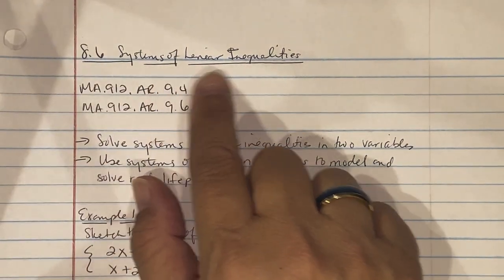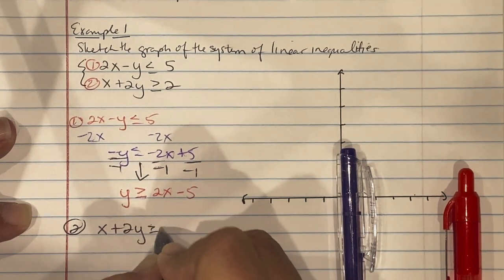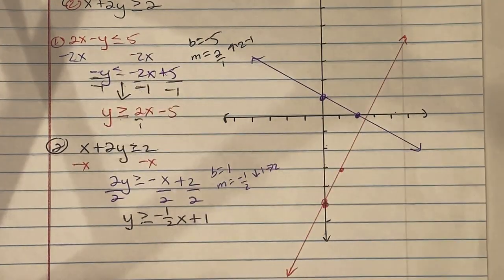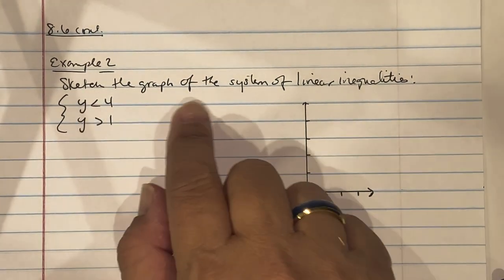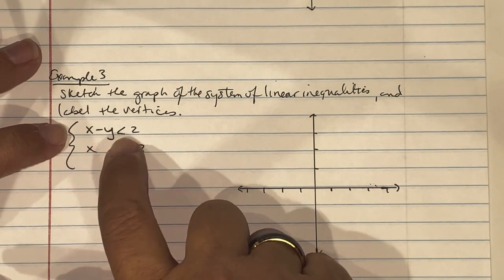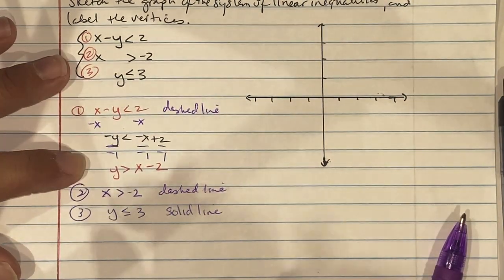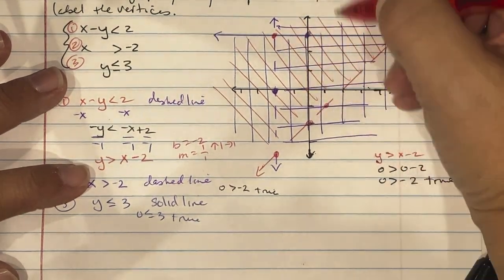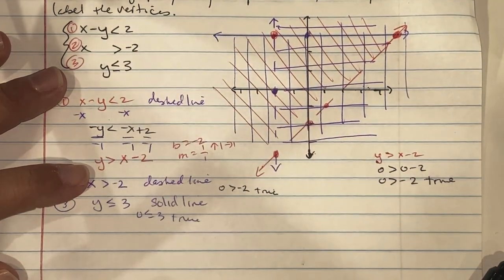8.6 Lecture Notes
MA.912.AR.9.4, 9.6
Solve systems of linear inequalities in two variables. Use systems of linear inequalities to model and solve real-life problems.